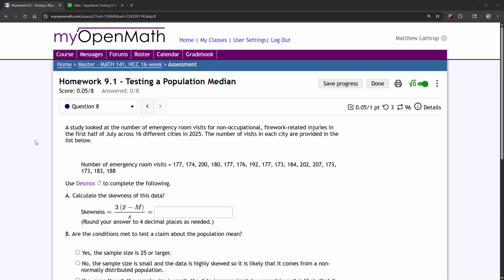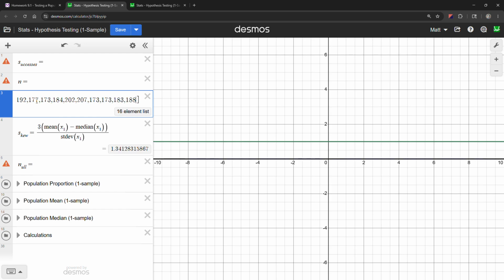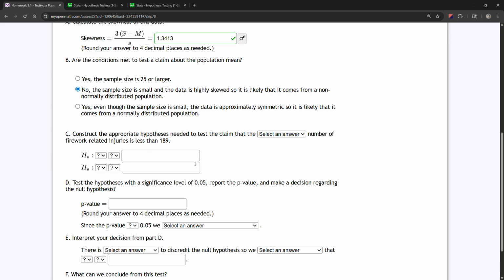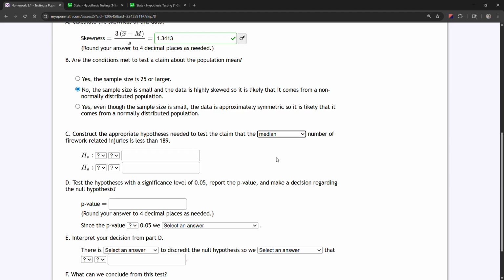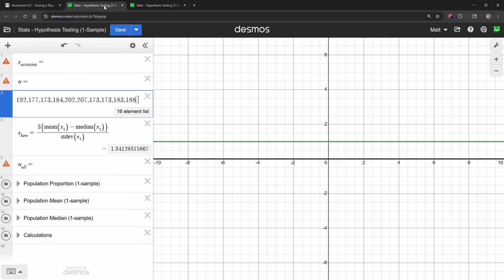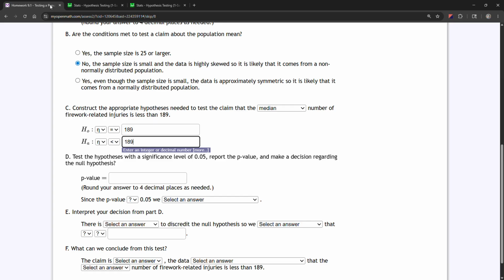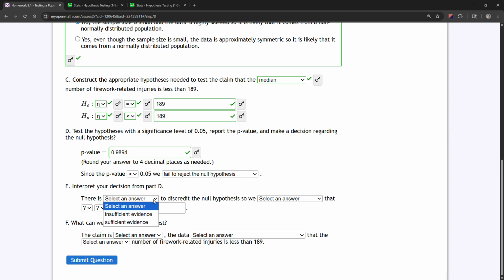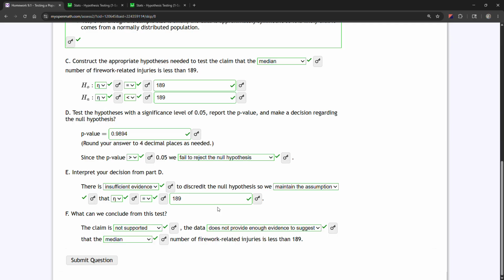Conducting a Hypothesis Test for a Median with Desmos